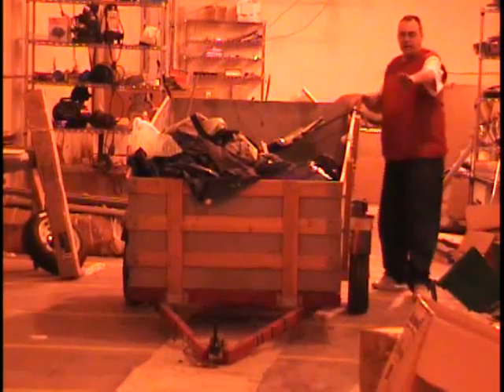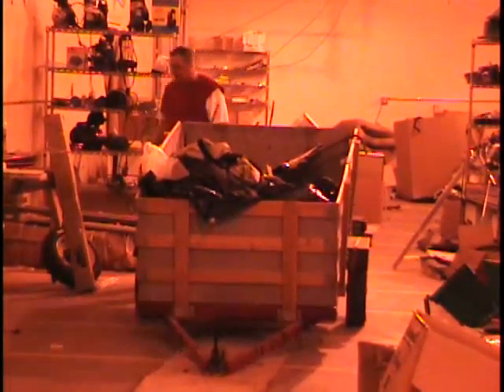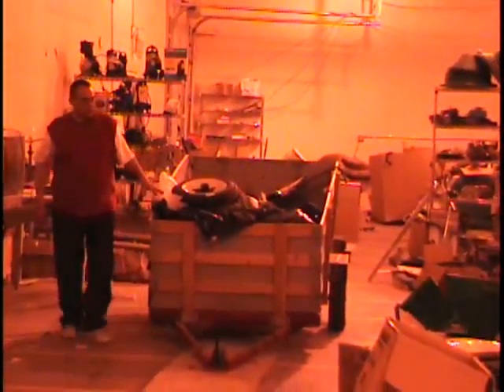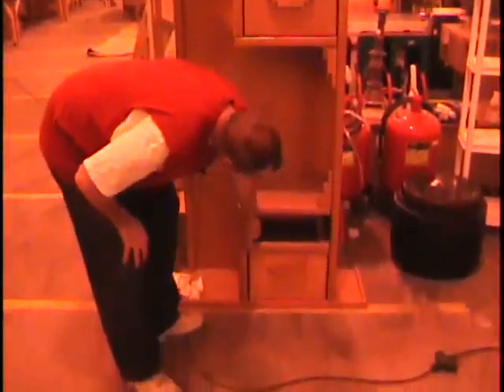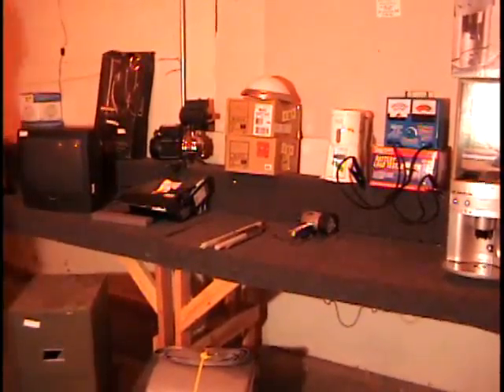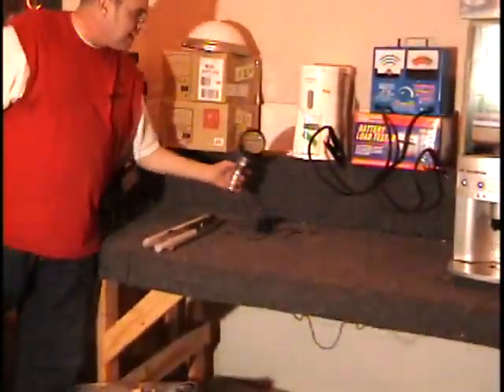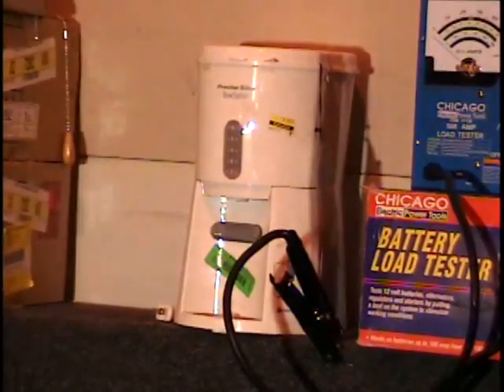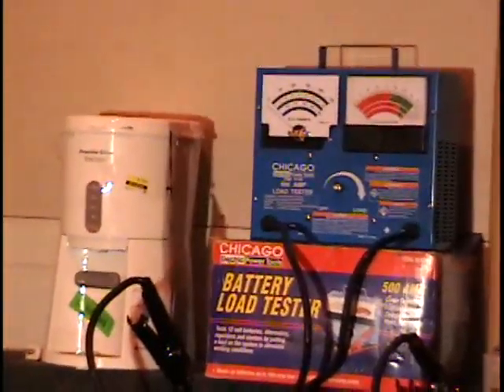Jan 25 Table #3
items for sale in the auction